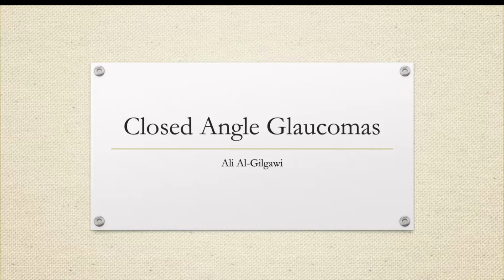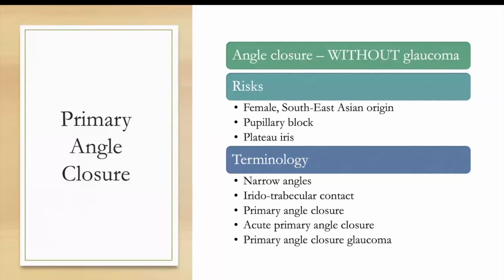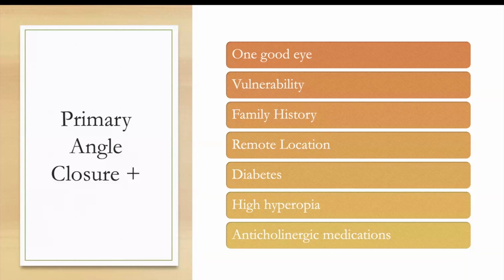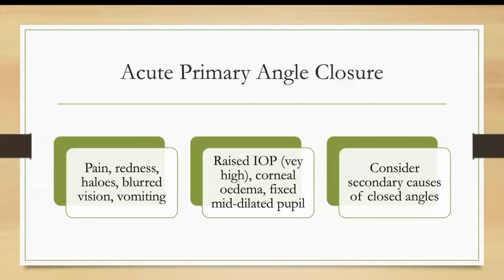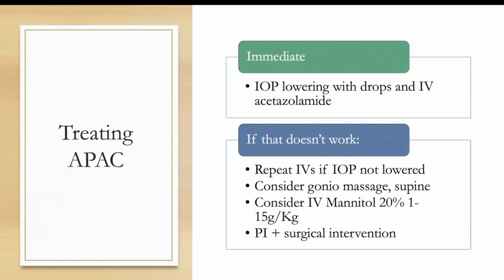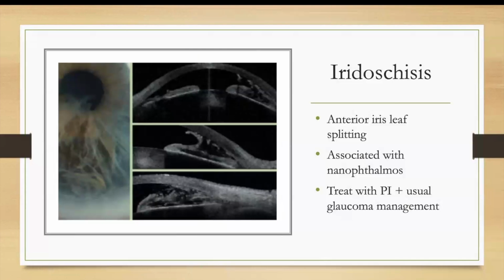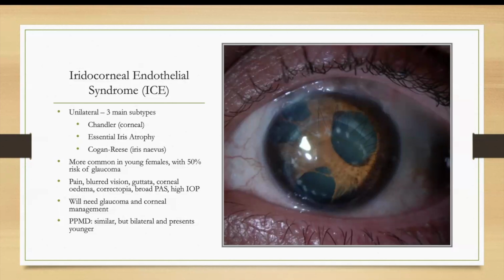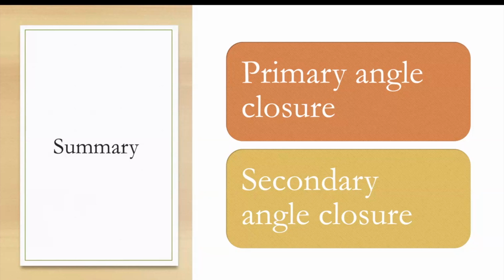Closed Angle Glaucoma | Primary Angle Closure, Acute Attacks & Secondary Causes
In this session, we take a clear, mechanism-based overview of closed angle glaucomas, focusing on how to recognise patients at risk, manage acute presentations, and understand longer-term prognosis. We highlight the progression of narrow angles to closed angle glaucoma, the management of acute attacks, and the syndromes that can lead to secondary angle closure.

Key themes include:
⭐ The spectrum of angle closure disease: narrow angles, iridotrabecular contact, primary angle closure (PAC), acute angle closure, and primary angle closure glaucoma (PACG).
⭐ Epidemiological and anatomical risk factors: female sex, Southeast Asian origin, hyperopia, shallow anterior chambers, large lenses, pupillary block, and plateau iris configuration.
⭐ Defining PAC and PACG, including the role of raised IOP, peripheral anterior synechiae, and symptoms suggestive of previous subacute attacks.
⭐ Management of primary angle closure: peripheral iridotomy vs early clear lens extraction, with discussion of the EAGLE study and quality-of-life outcomes.
⭐ PAC “plus” (PACS+) criteria — identifying patients who merit prophylactic intervention despite no glaucomatous damage.
⭐ Acute primary angle closure: classic symptoms and signs, typical IOP ranges, and key differentials.
⭐ Stepwise emergency management of acute attacks: topical therapy, IV acetazolamide, pilocarpine, gonioscopic manoeuvres, patient positioning, IV mannitol, and timing of laser PI.
⭐ Risks and practical considerations of anterior chamber paracentesis.
⭐ Secondary causes of angle closure: iridoschisis, ICE syndrome (Chandler, essential iris atrophy, Cogan–Reese), posterior polymorphous corneal dystrophy, and epithelial downgrowth.

Take-home messages:
🌟 Angle closure exists on a spectrum - early recognition prevents irreversible damage.
🌟 Management decisions depend on anatomy, risk profile, and patient factors, not just IOP.
🌟 Acute angle closure is a true ophthalmic emergency requiring rapid pressure reduction.
🌟 Lens extraction plays an increasingly important role in long-term management.
🌟 Always identify whether angle closure is primary or secondary, as this changes prognosis and treatment.